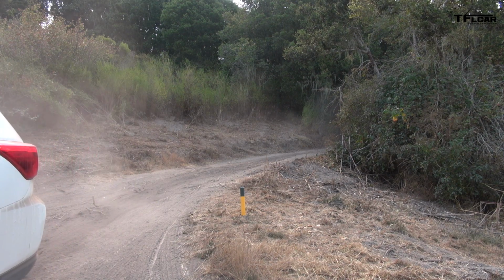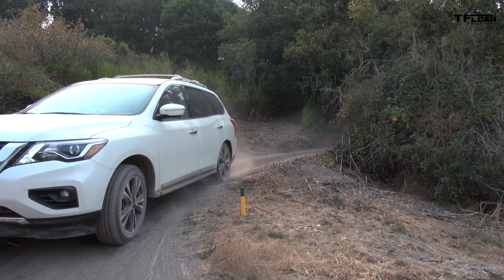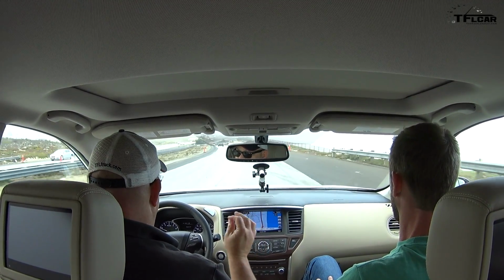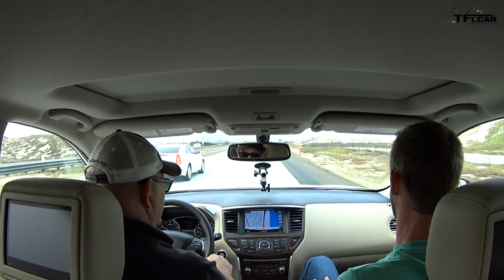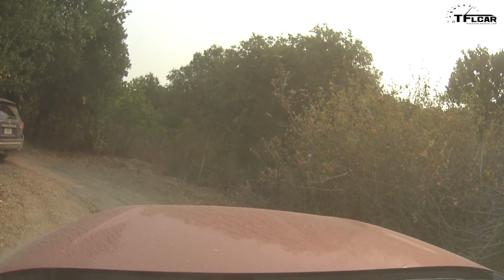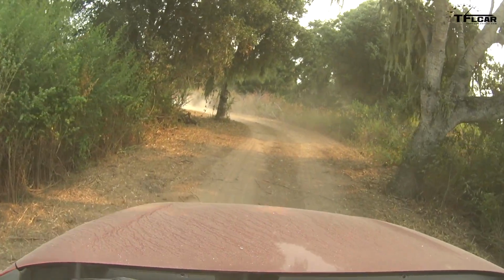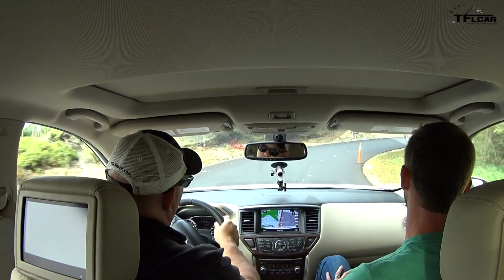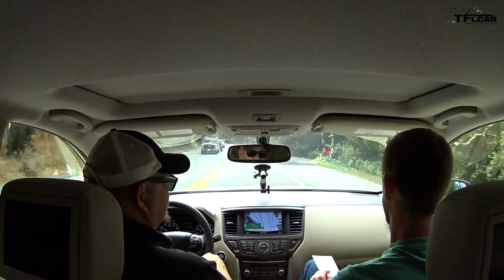Ask Nathan #7: Are the French Car Makers Coming Back to America?